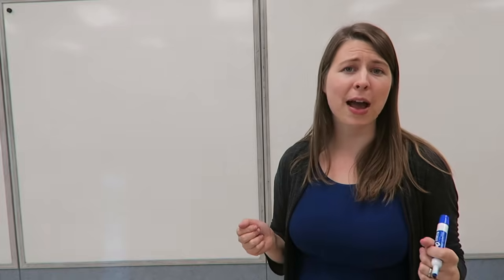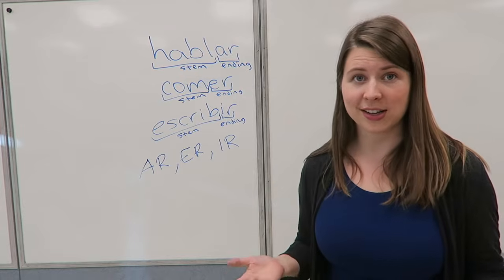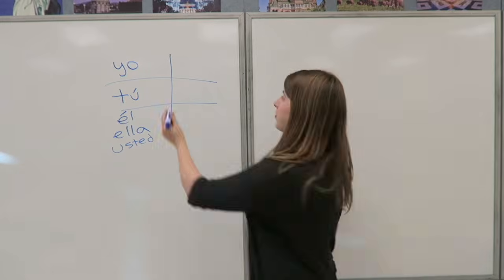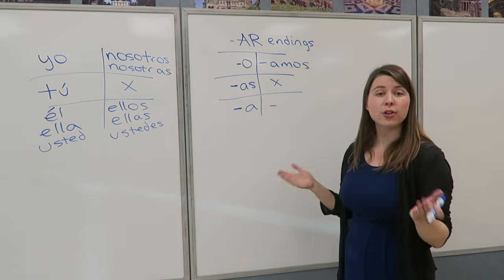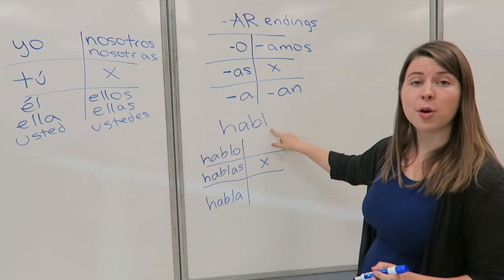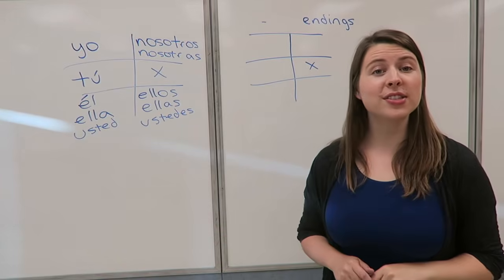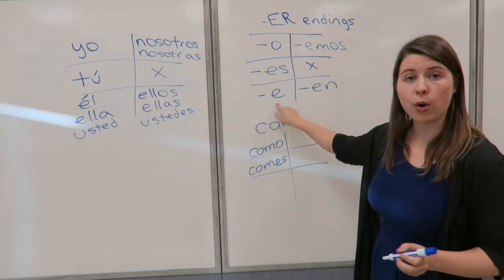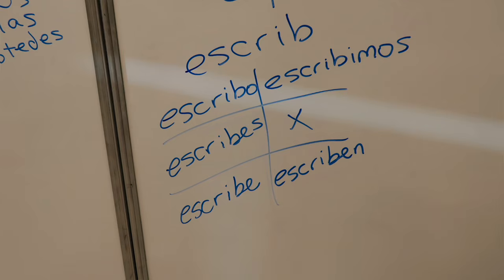Spanish Present-Tense Verb Conjugations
In this video, I review the basic conjugations for regular verbs in present tense.